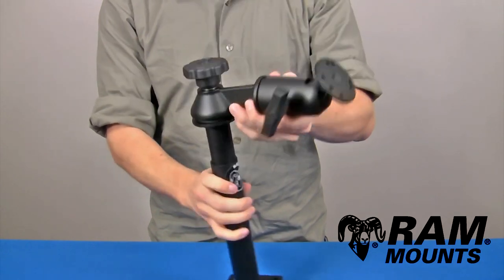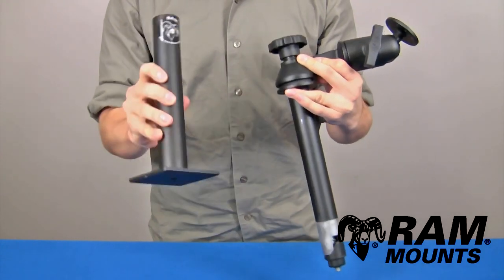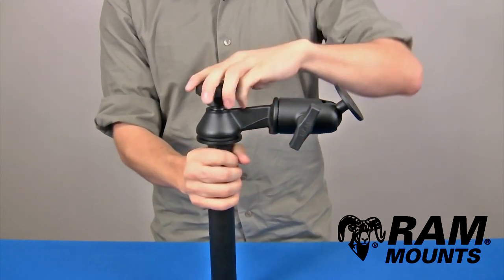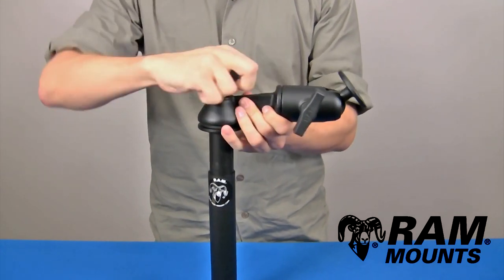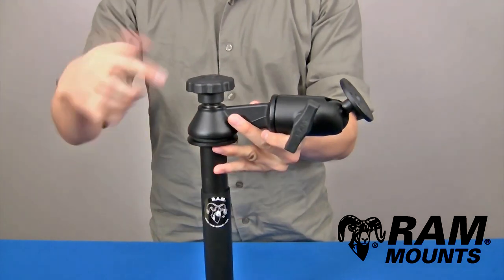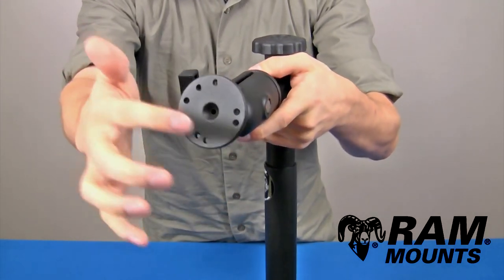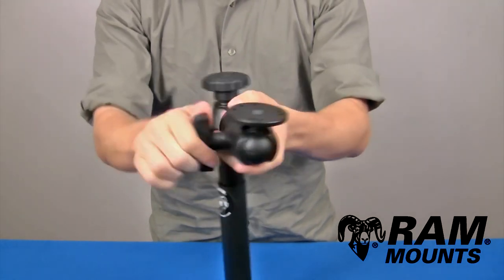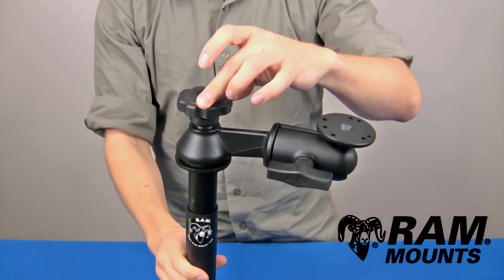RAM Single Swing Arm with 8 Male Tele Pole™, 9 Female Tele Pole™ & 2 5 Round Base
Watch this short video for a demonstration on using the single swing arm with telescoping pole applications. To get your today, follow the link provided below: